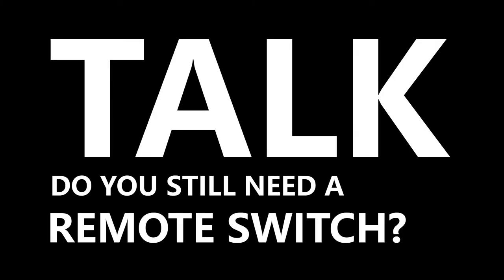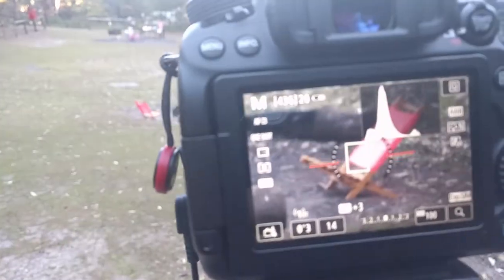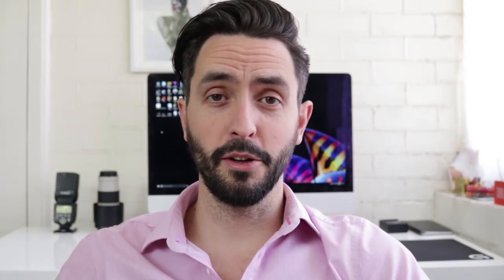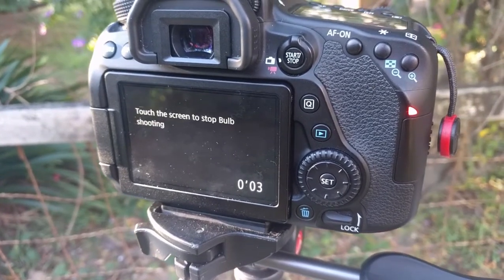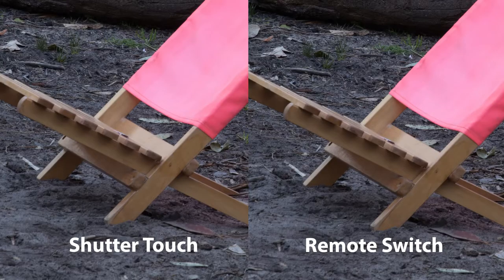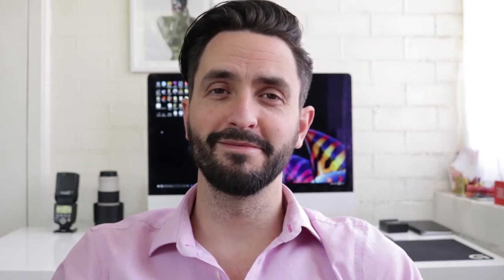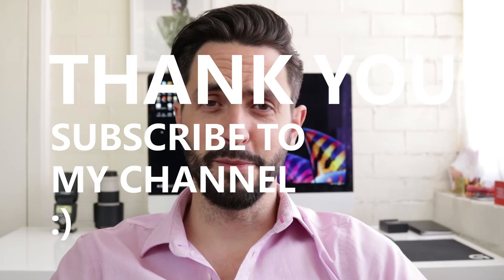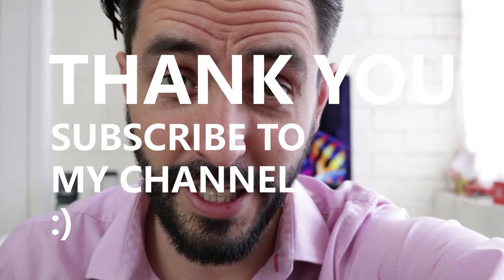Photography Talk - Do you still need a remote switch for your camera? [Remote Switch RS-60E3]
I bought the Canon remote switch rs-60e3 for my Canon 80D six month ago for time-lapse, long exposure and shoot in bulb mode. Six months later, I am not using it anymore. I really thought I needed a remote but with the 'Shutter Touch' feature on every recent camera, do you really need a remote? Watch this video to find out.

All the products that I talk about and review have been purchased by myself. I am only adding these links to give you some additional information or as a price reference, I am not getting any commission.